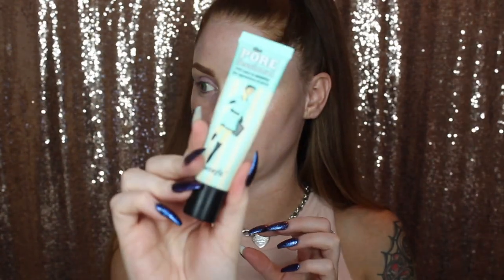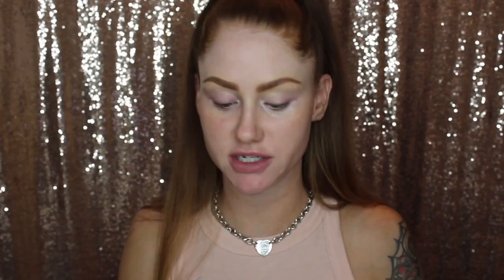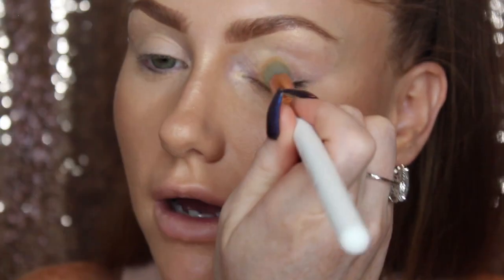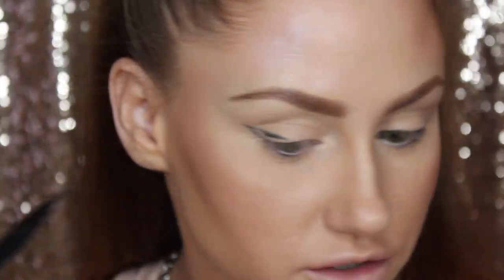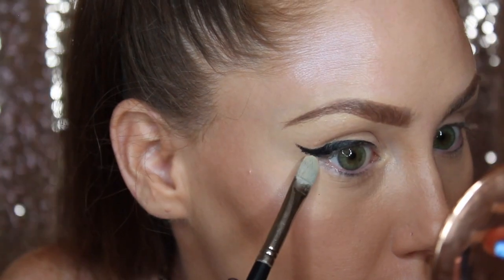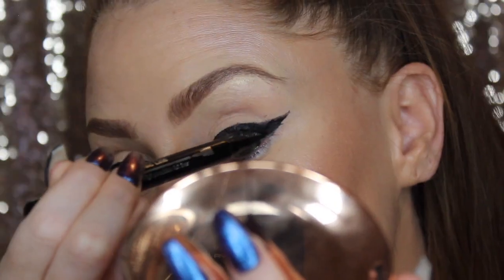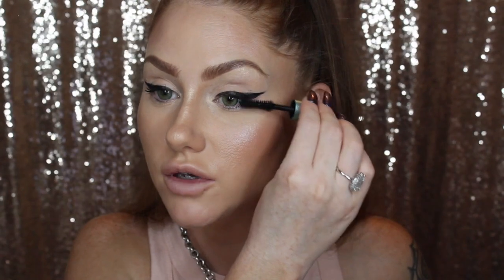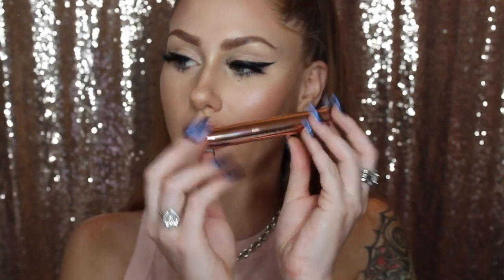Easy How to Wing Liquid Eyeliner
meribahMUA

Products Mentioned

TOOLS
* Beauty Blender Sponge
* Velour Silk Lashes - Two Easy Lash Applicator
* Vera Mona - Cake n Bake Sponge

BRUSHES
* Spectrum Brushes
* Morphe Brushes

FACE
* Make Up For Ever - Ultra HD Invisible Cover Stick Foundation
* Diorskin - Forever Undercover Concealer
* Kat Von D - Lock It Brightening Powder in Petal
* Mac Cosmetics - Blush in Peaches
* Marc Jacobs Beauty - O!Mega Bronzer Perfect Tan - Tantric
* Benefit Cosmetics - Hoola Bronzer
* Anastasia Beverly Hills - Glow Kit in Sweets
* Mac Cosmetics - Fix + Spray
* Too Faced - Hangover Rx Setting Spray

EYES
* Mac Cosmetics - Paint Pot in Soft Ochre
* Sephora Collection Stylographic - Fine Line Micro Thin Felt Liner

LIPS
* Anastasia Beverly Hills - Lip Primer
* Milani - Lip Liner in Natural
* Dose of Colors - Satin Lipstick in Glazed